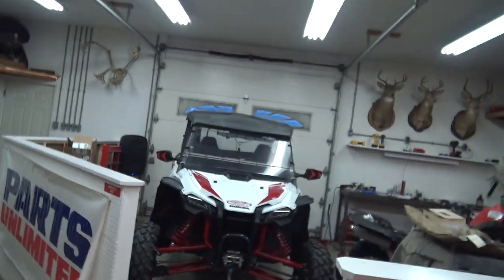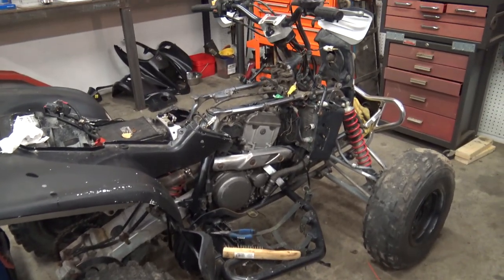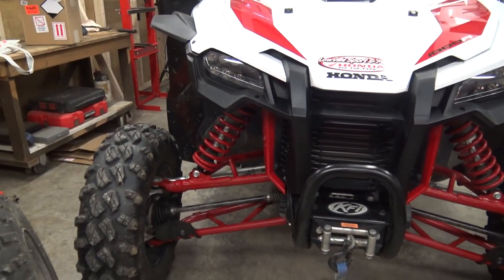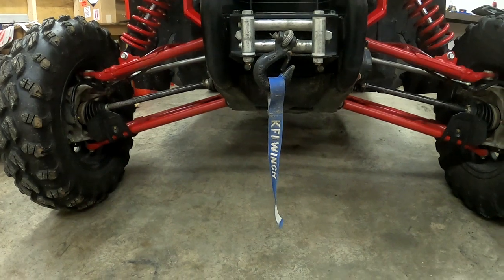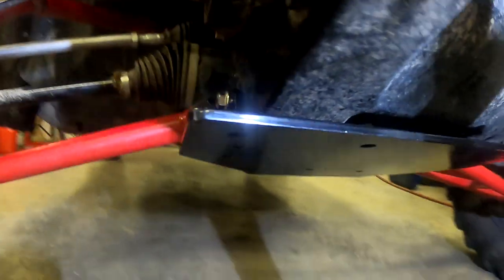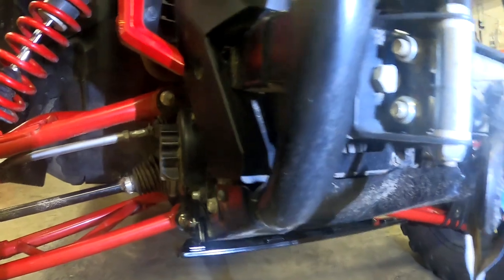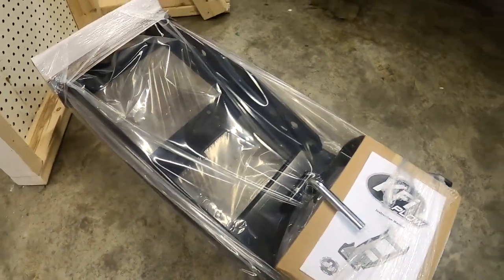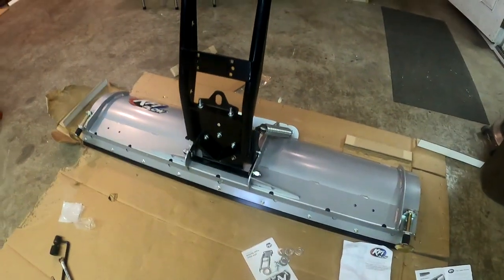HONDA TALON WITH KFI SNOW PLOW ... NICE PLOW!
I am using finntrail gear--the best hear for ATV and UTV riding.

outdoor adventures!!

RUGIDGEAR.COM
FINNTRAIL.COM

AULTimate ATV Addiction: All just action clips!!